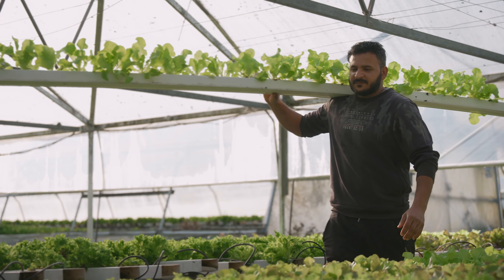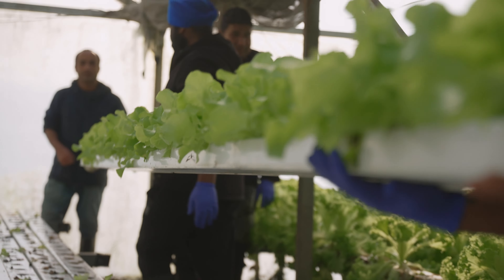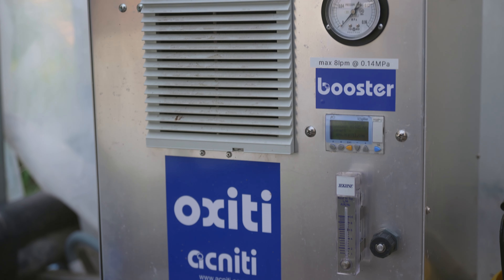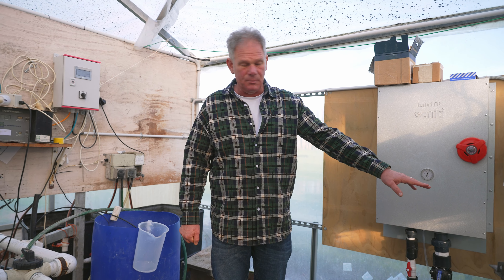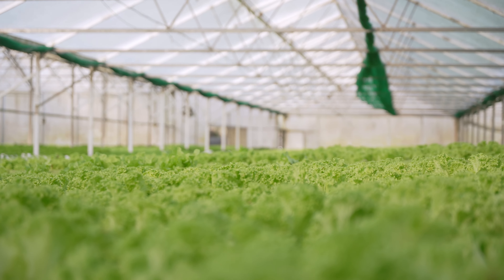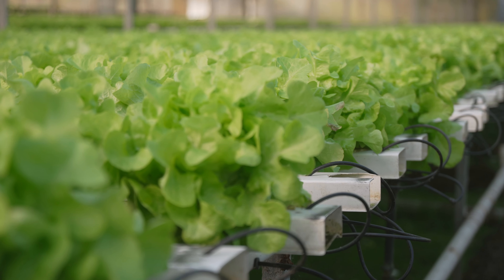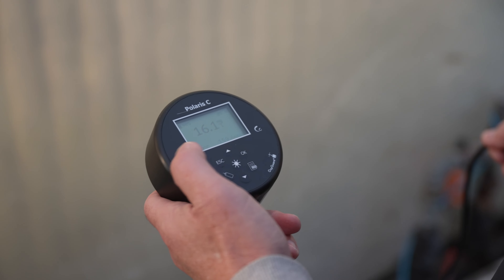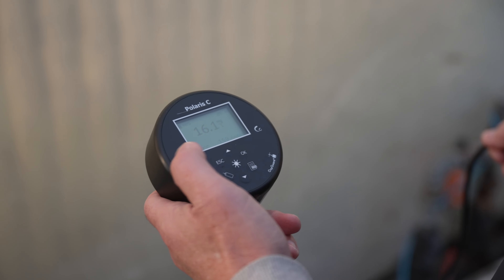Clearwater Gardens Limited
Energy saving with hot water heat pumps